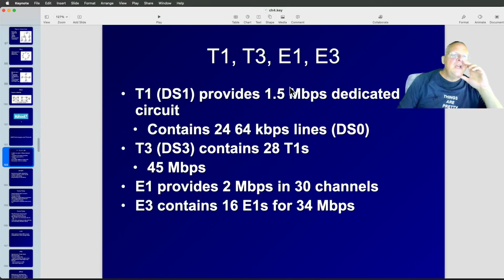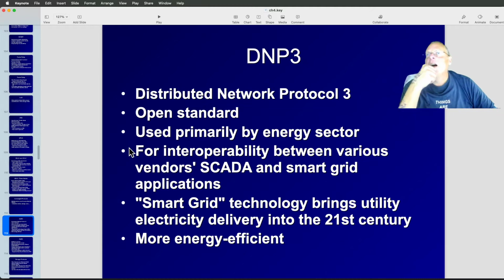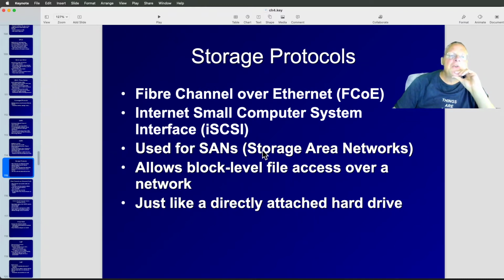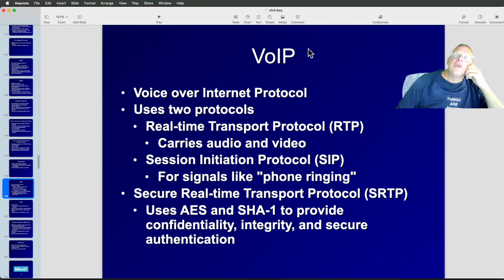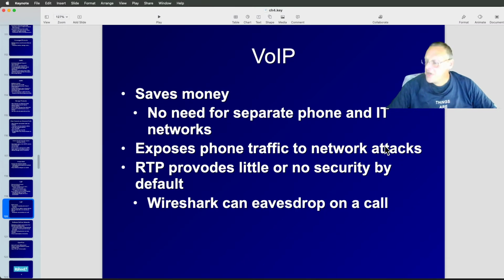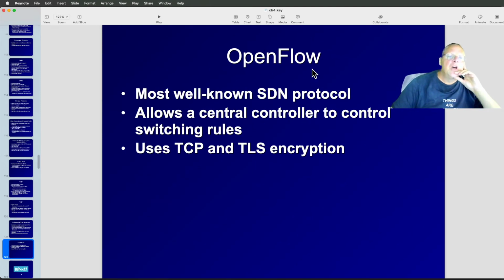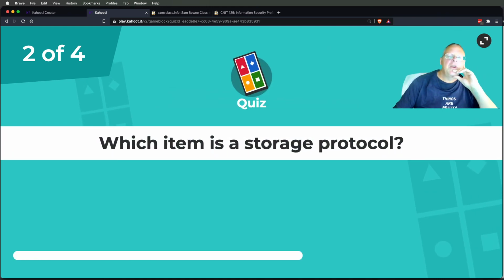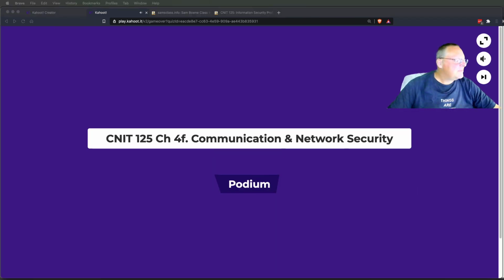CNIT 125: 4. Communication and Network Security (Part 4)